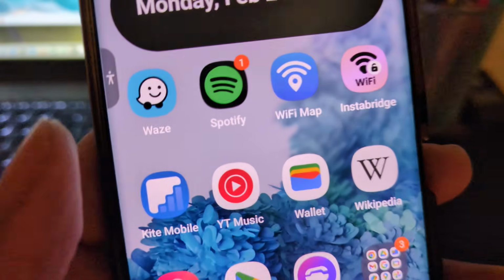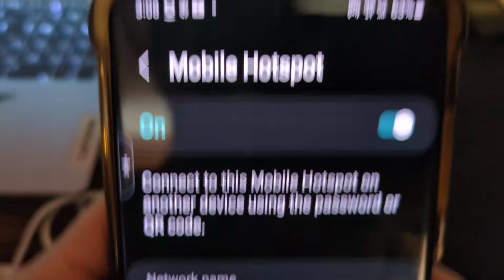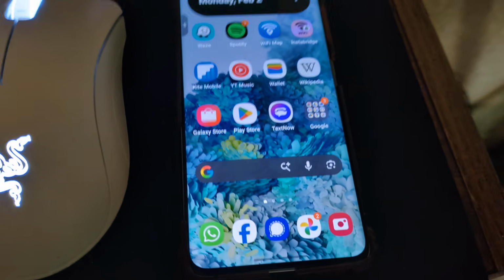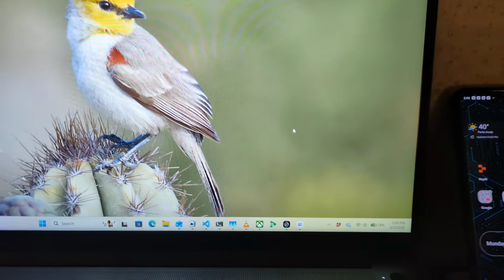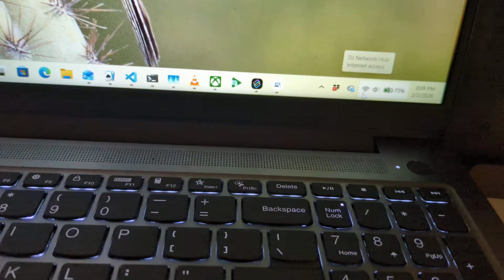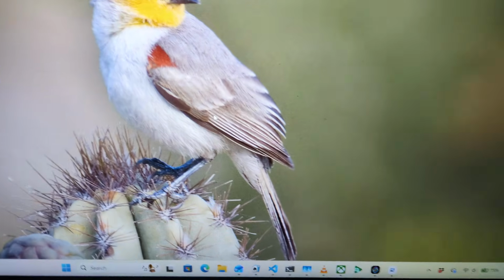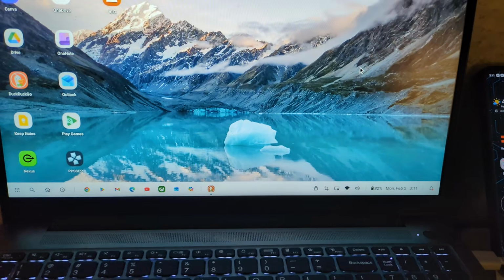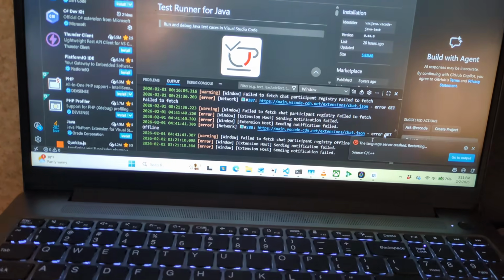Kite Mobile Data App works on mobile phone hotspot fo Free!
This video demonstrates how to use Kite Mobile's free data for various devices through a smartphone's mobile hotspot (0:09). The creator showcases using a Galaxy S20 as a hotspot (0:31) to connect a Moto G Stylus (0:41), a Windows Lenovo laptop (0:56), a Razer Edge tablet (1:53), and even a Nintendo Switch (1:57) and Steam Deck (2:16).

Key takeaways include:

Free Hotspotting: Kite Mobile data can be used to provide free internet access to multiple devices via a smartphone's hotspot (2:20-2:22).
Device Compatibility: The presenter highlights compatibility with various devices including other phones, laptops, tablets, and gaming consoles (1:42-2:19).
Productivity: The video also touches on using Kite Mobile data for productivity tasks like coding with applications such as VS Code (3:28), Notepad++ (3:55), and Android Studio (3:57).
eSIM Requirement: It's noted that Kite Mobile data requires a smartphone with eSIM technology (4:08-4:13).

Check out TuPhonez4Free on SoundCloud
  / 8n4k8jad8pekqyqga

hbeats

Get vidIQ to grow your channel faster!